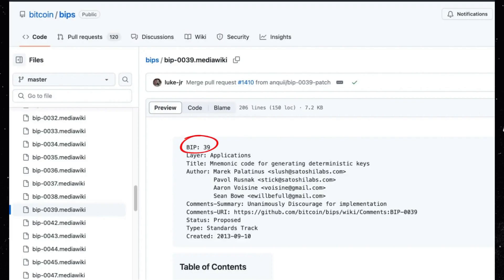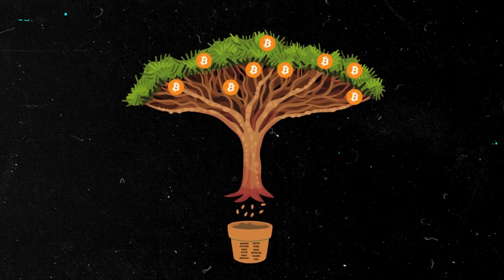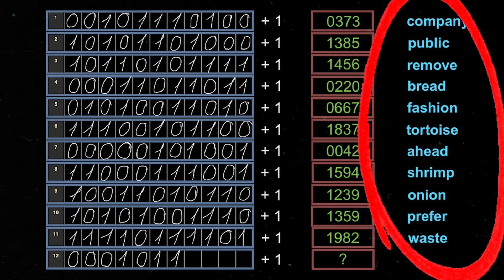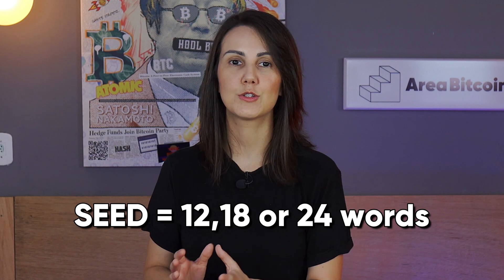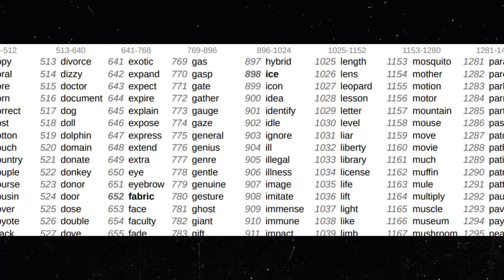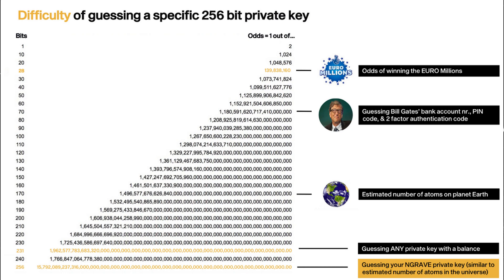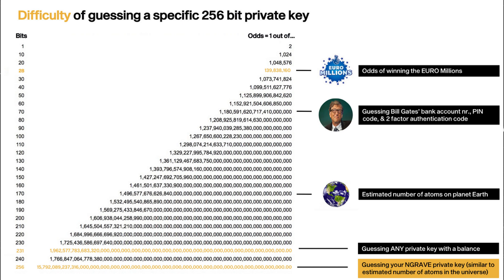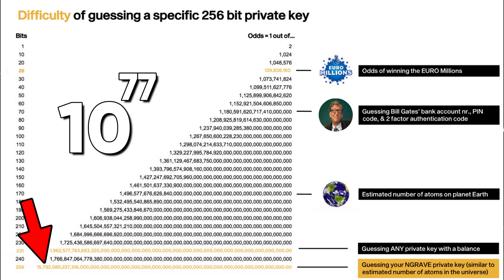Is there a way to GUESS a SEED phrase and STEAL a Bitcoin wallet? Understand what are the chances!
Founded in 2019 by Carol and Kaká, two Brazilian bitcoiners, Area Bitcoin creates educational trails that help thousands of people opt out of the fiat mindset. Area Bitcoin's mission is to elevate the knowledge of our students, our community and bitcoiners around the world to the highest levels of financial, intellectual and technological freedom.

⚡Help us improve our content: send a review and receive sats!

00:00 - What are the chances of guessing a seed phrase?
00:33 - What is a seed phrase?
01:38 - BIP39 wordlist
02:04 - How a seed phrase is created by a Bitcoin wallet?
02:28 - Cautions creating seed phrases
03:36 - Creating seeds with dice
04:01 - Creating seeds with coins
04:16 - Trade-offs
04:35 - Steps after creating seeds with coin or dice
05:18 - Whats are the chances of someone guessing my seed phrase?

Area Bitcoin is a Bitcoin school. On this channel, you will find content to help you understand everything about Bitcoin: free classes, first steps for beginners, technical content, best wallets, bitcoin fundamentals, tutorials, and much more.